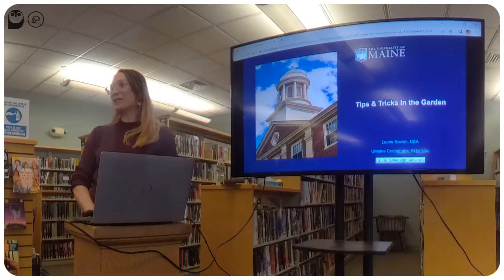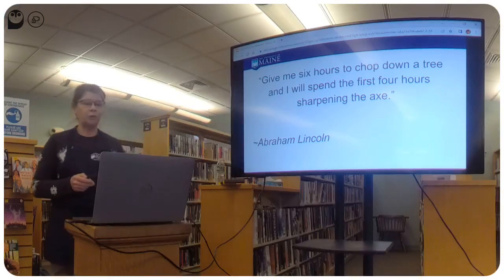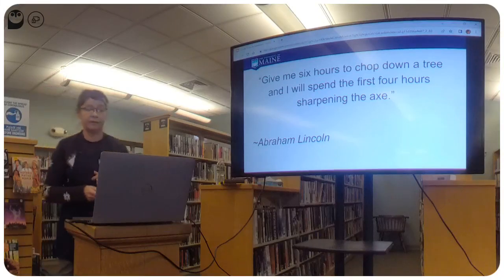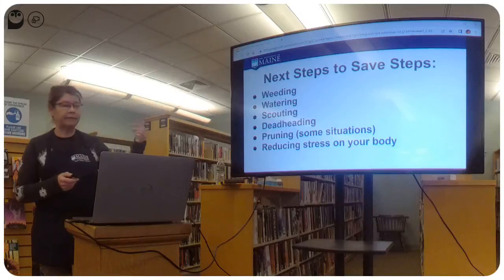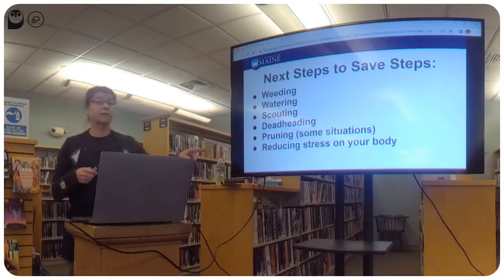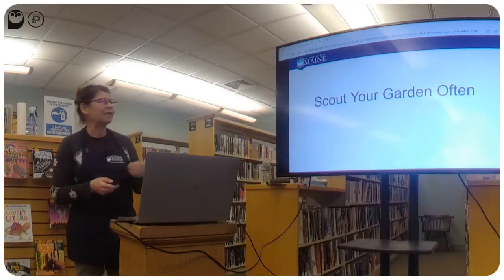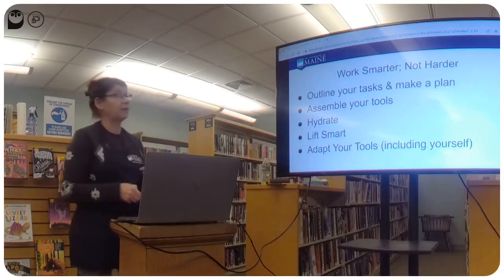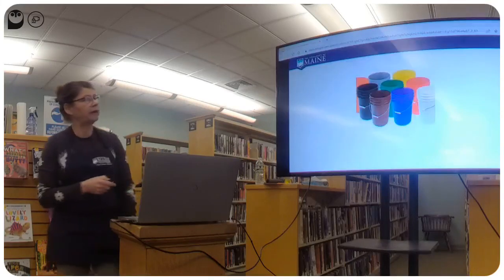Garden in a Box Mar. 25, 2022- Garden Tips and Tricks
The county extension office and Piscataquis Regional Food Center team up for the first in their Garden in a Box series, explaining how to plan your day in the garden, proper stretching and lifting techniques, selecting ergonomic tools, adapting existing tools to improve their ergonomics, designing your garden to match your abilities and much more, plus a lot of question and answer time!